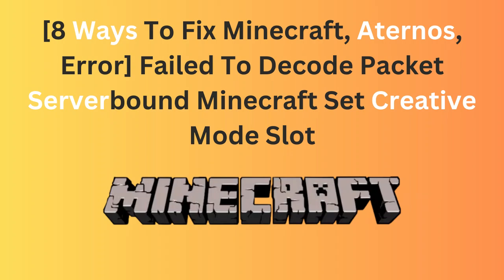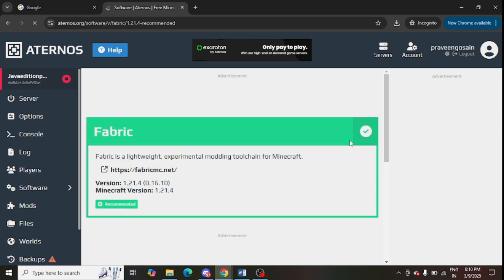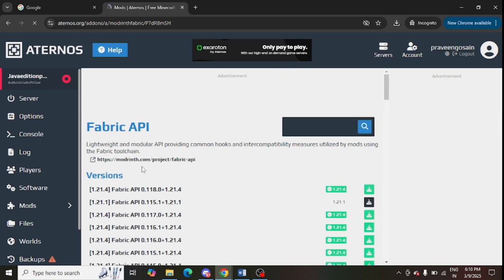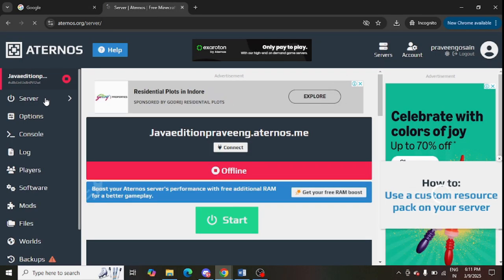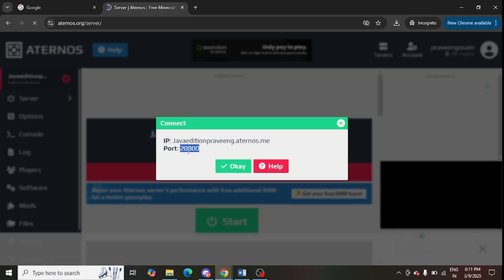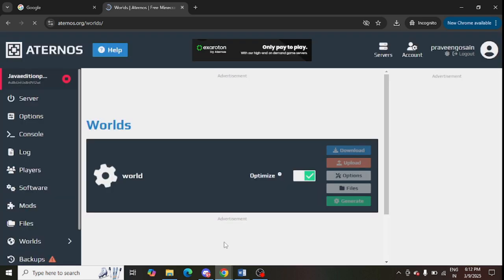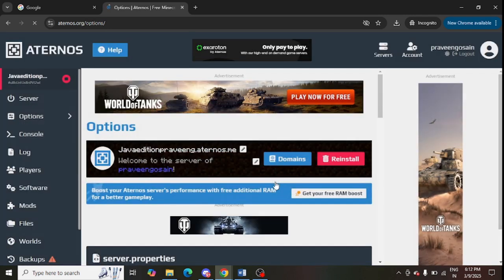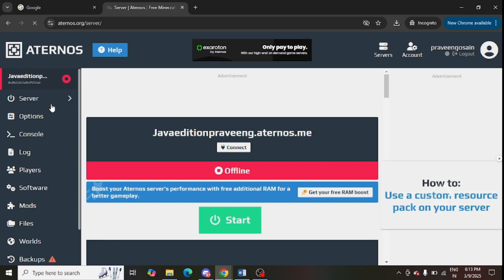[8 Ways To Fix Minecraft, Aternos, Error] Failed To Decode Packet Serverbound Minecraft Set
[8 Ways To Fix Minecraft, Aternos, Error] Failed To Decode Packet Serverbound Minecraft Set Creative Mode Slot

This error message has a good solution as well:
io.netty.handler.codec.decoderexception failed to decode packet 'serverbound/minecraft:set_creative_mode_slot

The error failed to decode packet server bound Minecraft set creative mode slot can be fixed with the following ways:

Step 1 – You need to update the version of your Aternos Server.
Step 2 – Both the server version and the installed mods version should be same. You can update them as shown in this video.
Step 3 – You can use the DYN IP” as the server to connect on Minecraft launcher
Step 4 – Ensure to use the accurate server name as shown on your Aternos server page
Step 5 – Enter the port of the server as well along with the IP address
Step 6 - Create A New World for your server
Step 7 – Reset or Re-Install Server
Step 8 – Make sure to install the latest updates on your Minecraft launcher

Minecraft Aternos Error, Failed To Decode Packet error, Server bound Minecraft Set Creative Mode Slot error fixed,